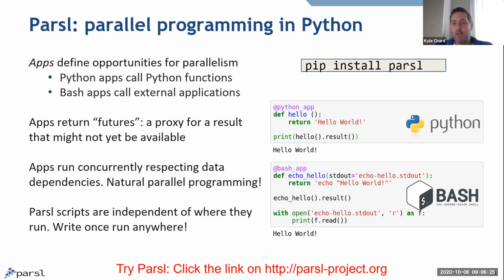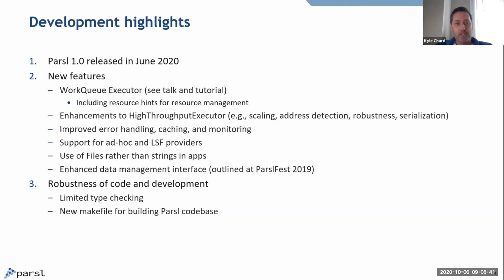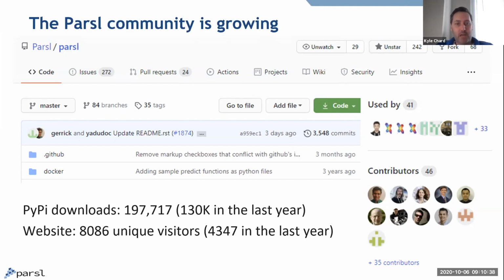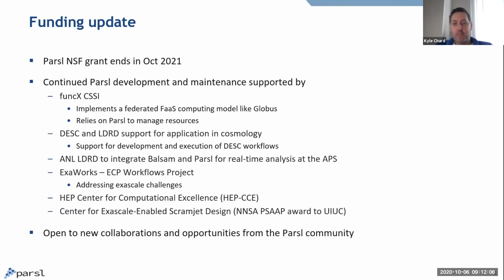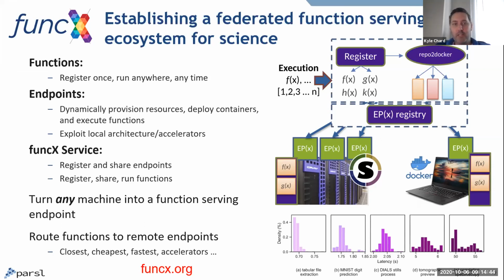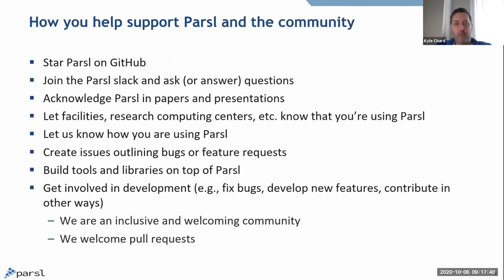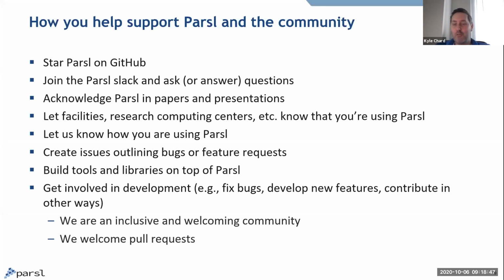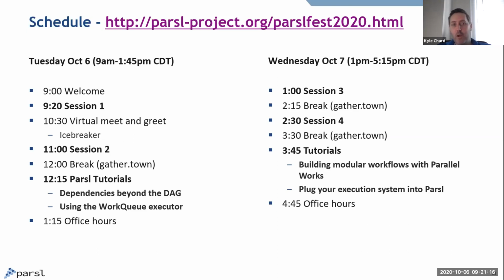ParslFest 2020 - Introduction - Kyle Chard